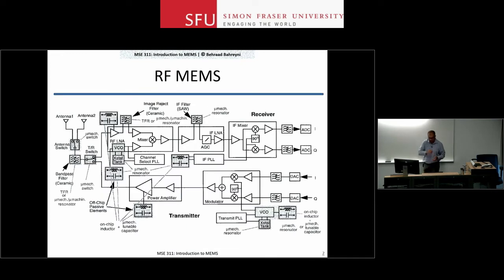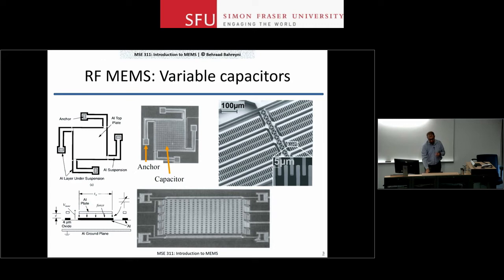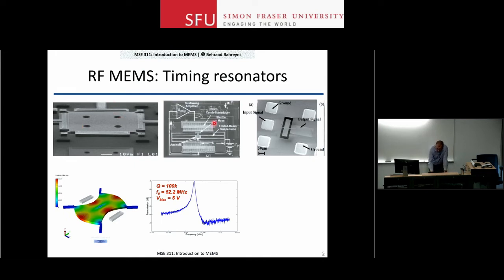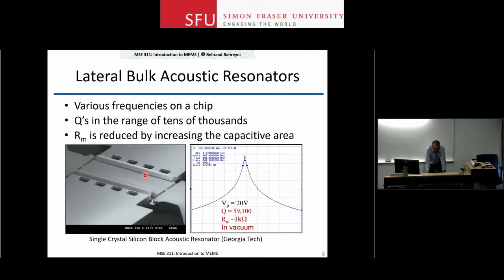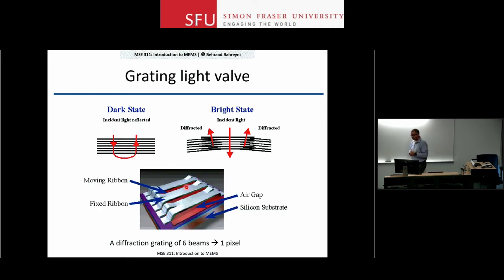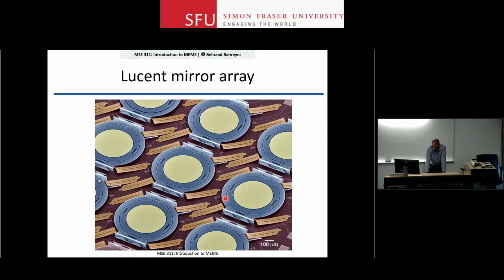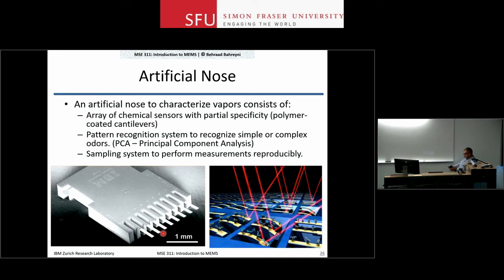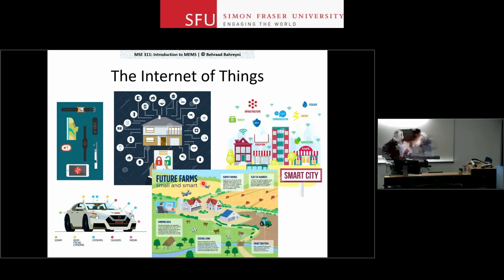Lecture 20c: Other microdevices